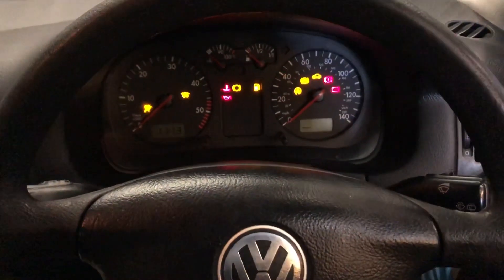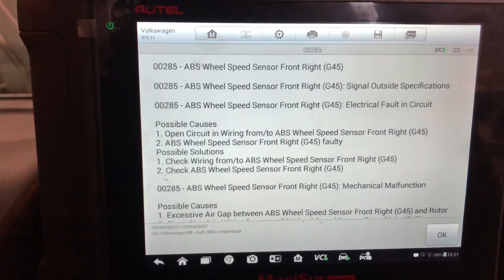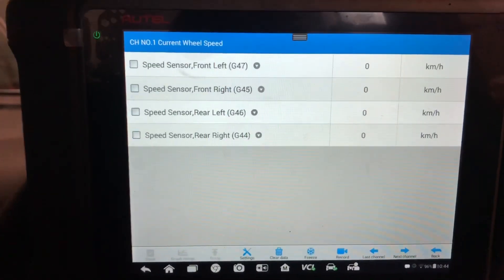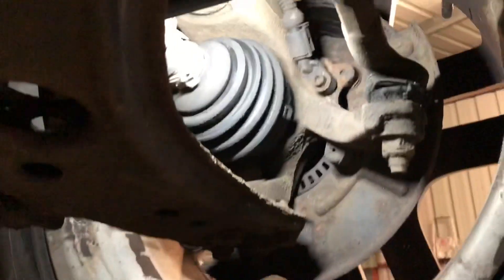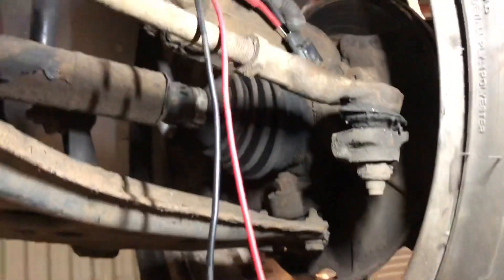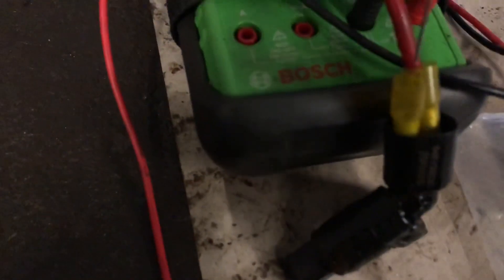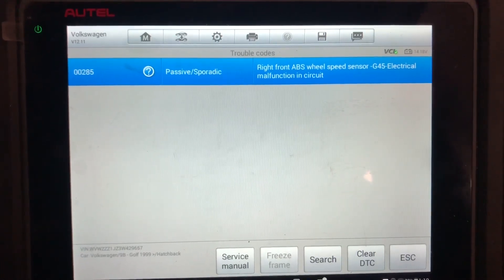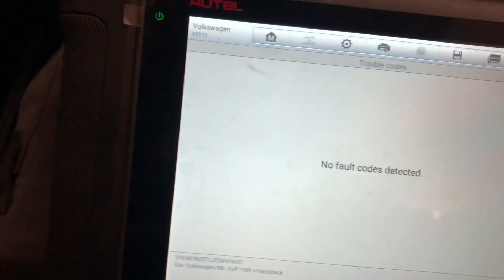VW Golf ABS light Diagnosis. Front ABS Sensor.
Here is the Diagnostic Machine i use
watch how i diagnose and rectify an ABS warning light on a 2003 VW Golf.
fault found to be an internal open circuit on the drivers front ABS sensor.